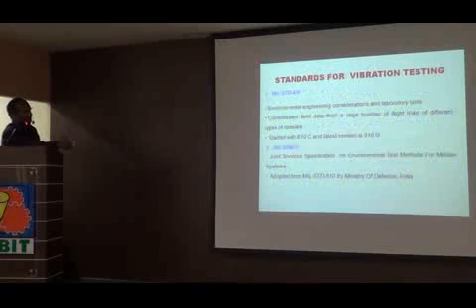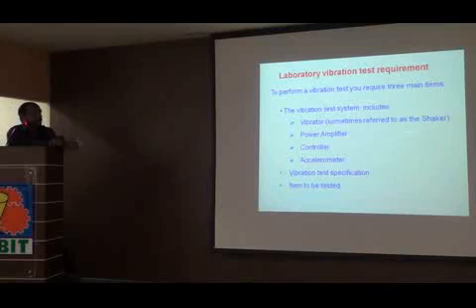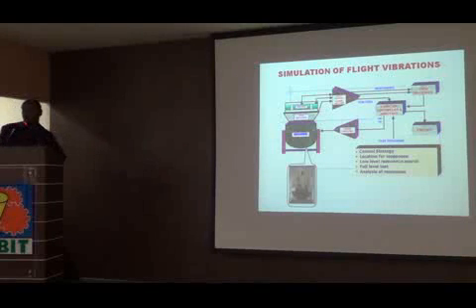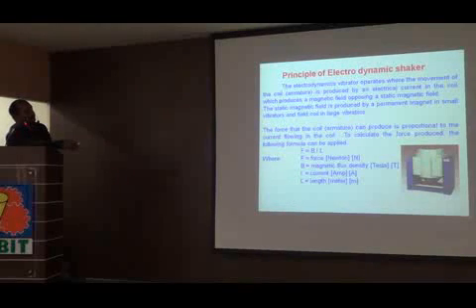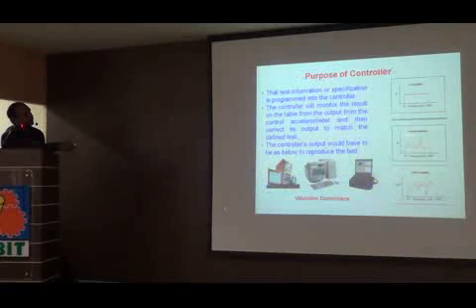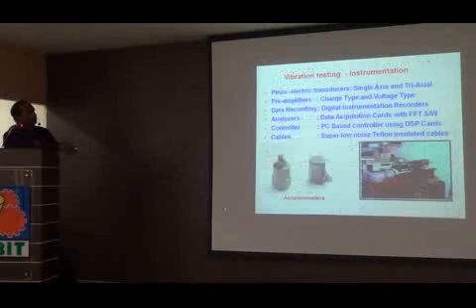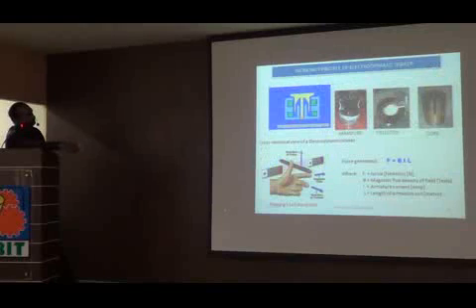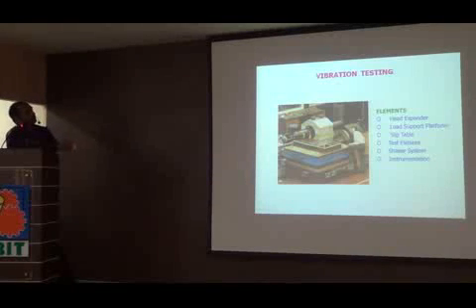VBIT - Dynamic Testing of aerospace structures vibrations and shock- SY Veera Bhadra Reddy part-2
VBIT - Dynamic Testing  of aerospace structures vibrations and shock  by S Y Veera Bhadra  Reddy  part-1